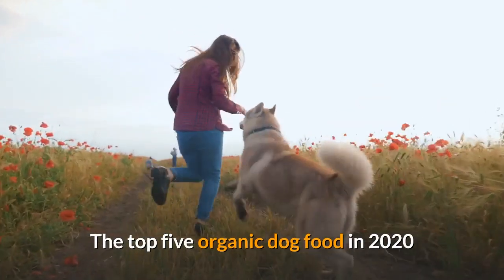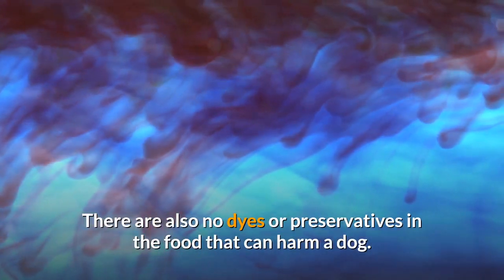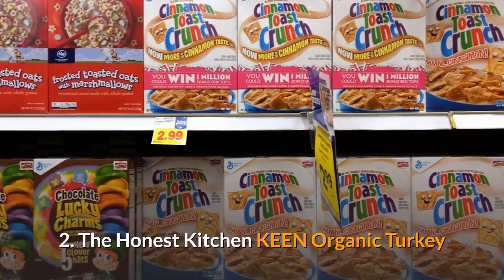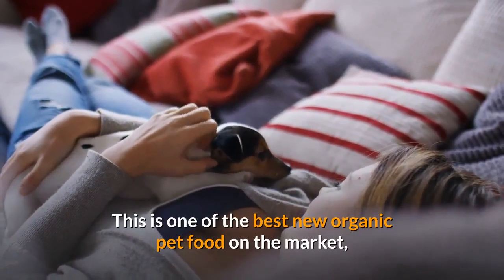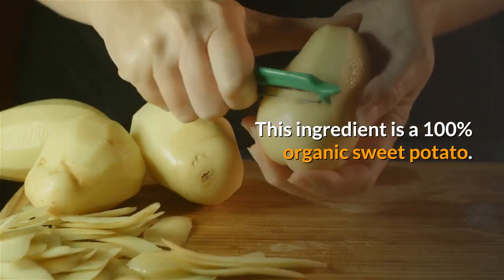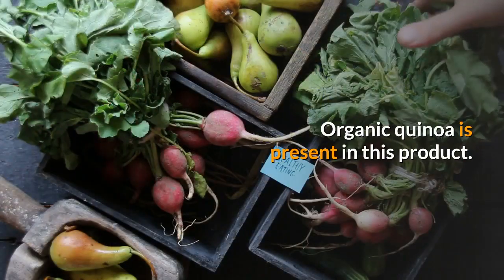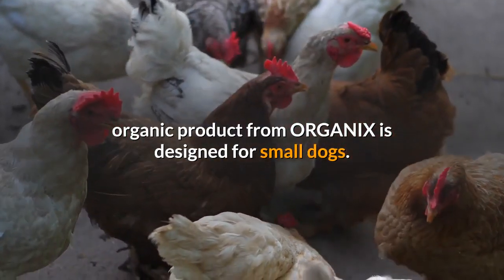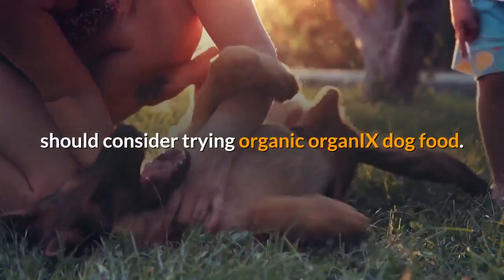top organic dog food - best organic dog foods || organic dog foods 2020 || organic dog food brands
top organic dog food - Here are The Dog Food Advisor's top 20 best dry dog food brands for the current month

our complete review  including our selection for the year's best organic dog food  is exclusively available on ezvid wiki.

 2020 - Best Dog Food for Puppies
 The Best Grain Free Dog Food  2019 - Use this list of the best dog food for senior dogs, based on popularity and Chewy customer reviews, to guide you through your options
 The best dog food for skin allergies will have high levels of Omega-3 and Omega-6 fatty acids, which help promote healthy skin The Best Dog Food for Small Dogs  2020 - When assessing what is the best dog food on the Australian market, there are a number of criteria we need to look at

0:00 Introduction
0:44 contains no chemicals
1:27 the herbal
1:58 Dog Food
2:57 sweet potato
3:47 organic product